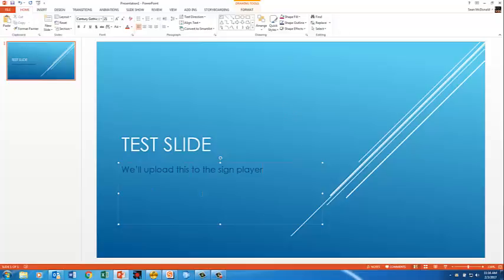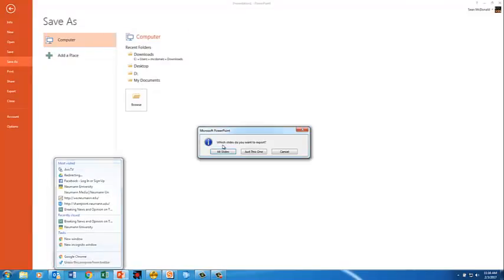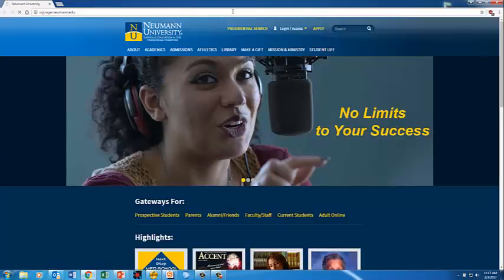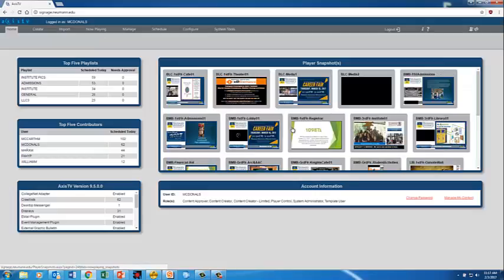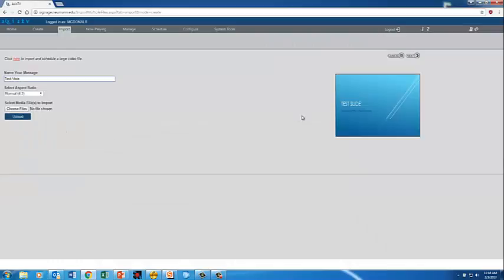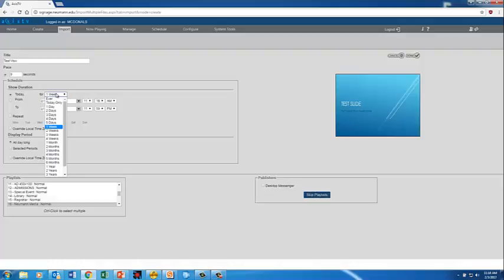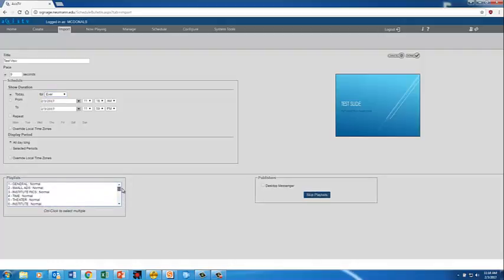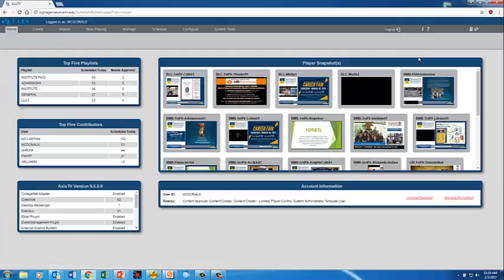Uploading a Message to the Visix Digital Signage System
This step by step tutorial will show you how to upload a video to the NU Digital Signage System.